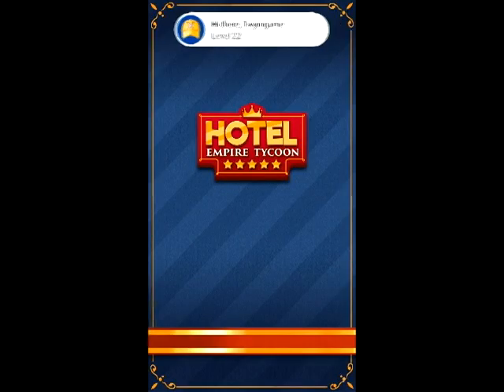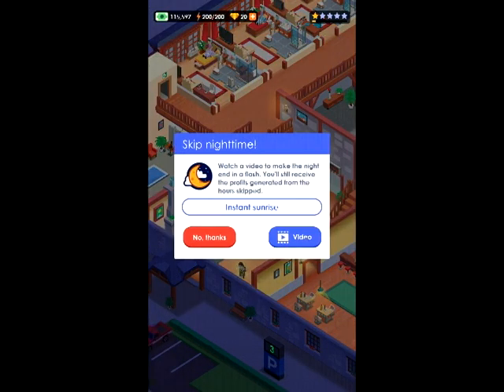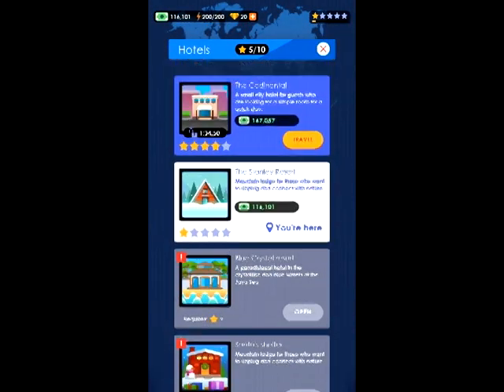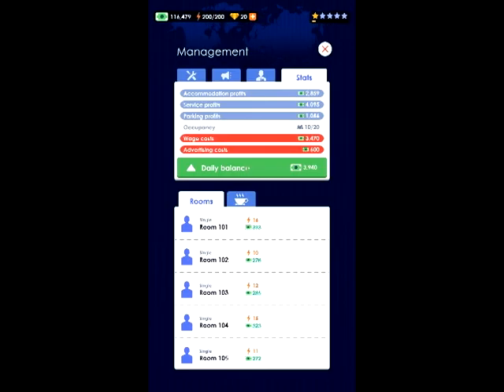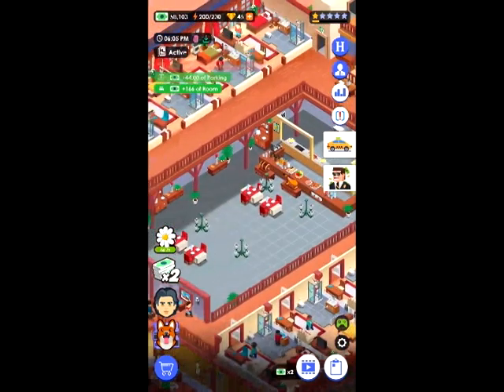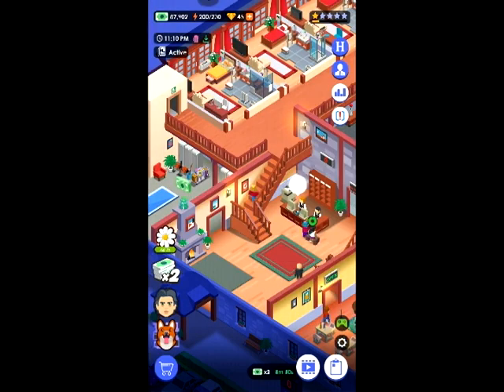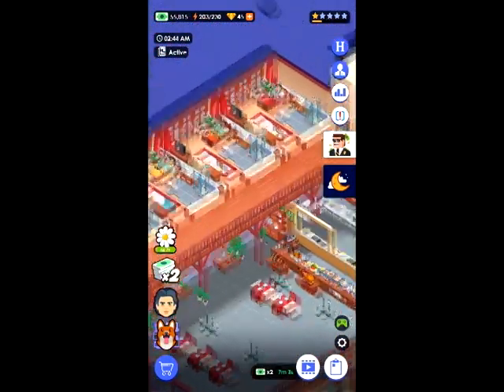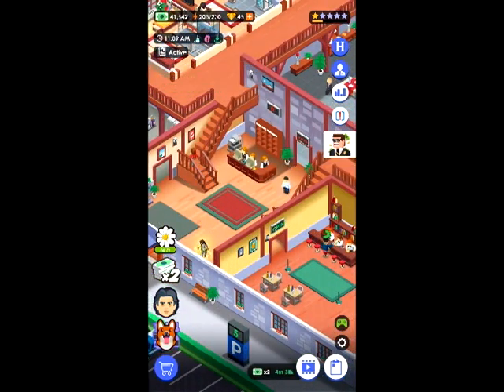HOTEL EMPIRE TYCOON : Tutorial tips and tricks part 2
In this Idle hotel game there is lots of leisure fun to be had.  The laid back music keeps you calmed and relaxed.  While the constant struggle of what to upgrade next proceeds.  in this part 2 i show you some tricks i learned and i few things we did see in part one but at my pace.

MY PATREONS

*Wille Brimacombe